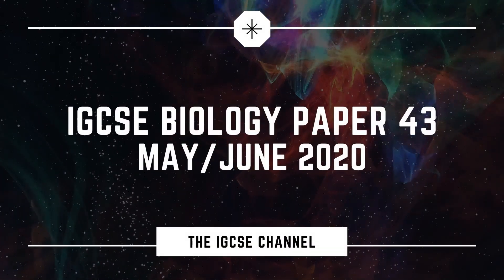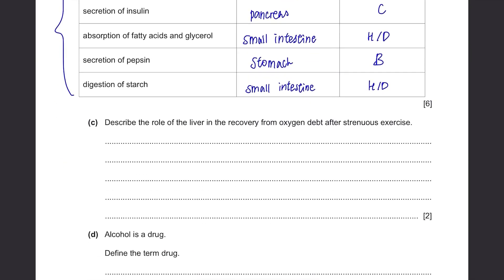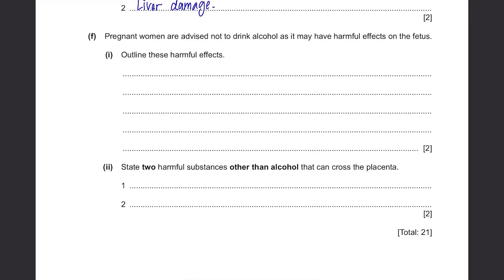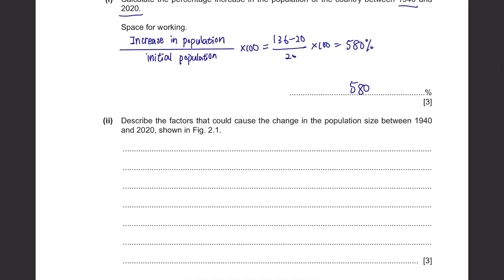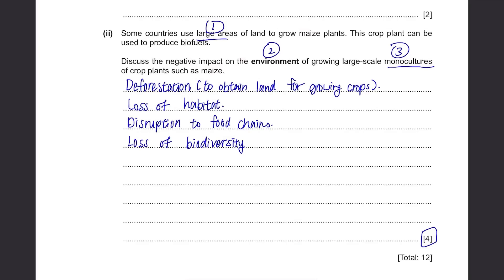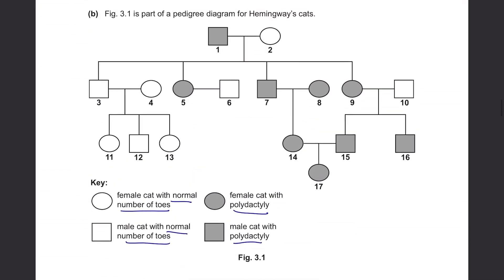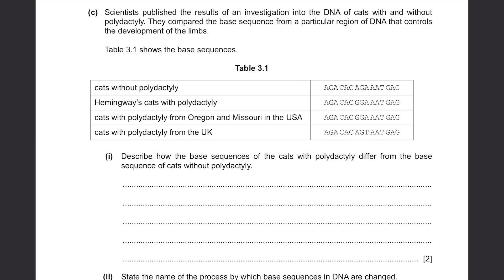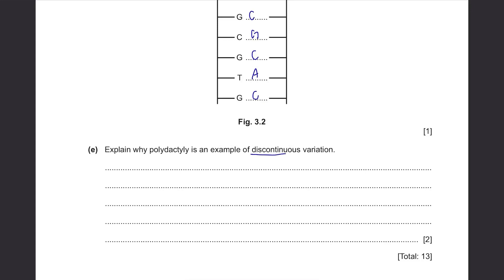IGCSE Biology Paper 43 - May/June 2020 - 0610/43/MJ/20 (Q1~3) SOLVED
Cambridge IGCSE Biology Past Paper 0610/43/M/J/20 Solved/Model Answer/Mark Scheme
May/June 2020 IGCSE Biology Paper 4 Solved & Model Answer
Questions 1~3 (Part 1)